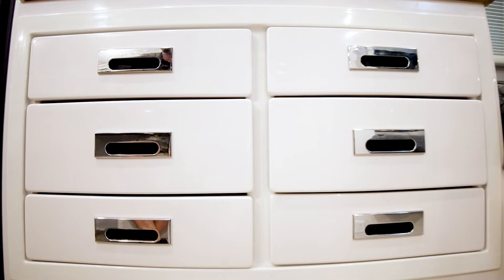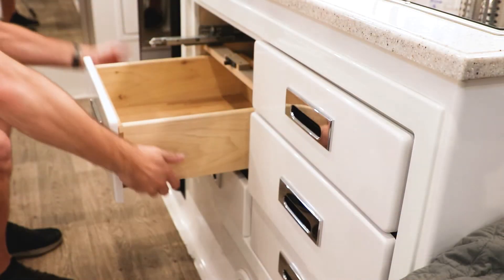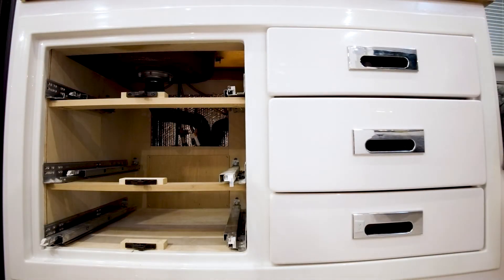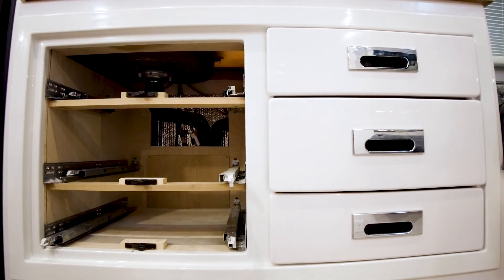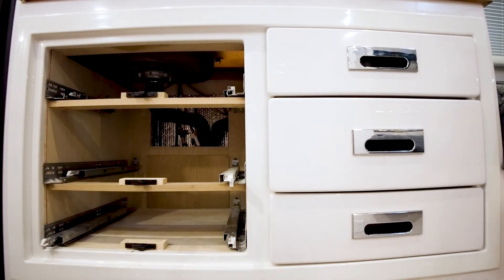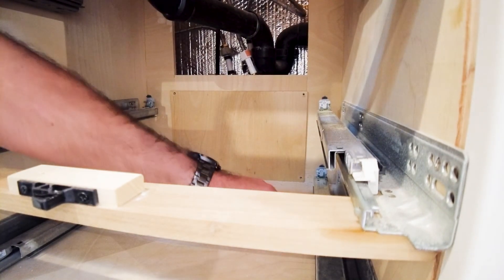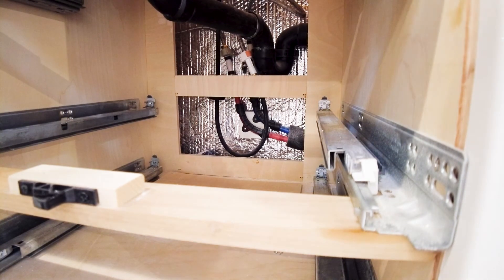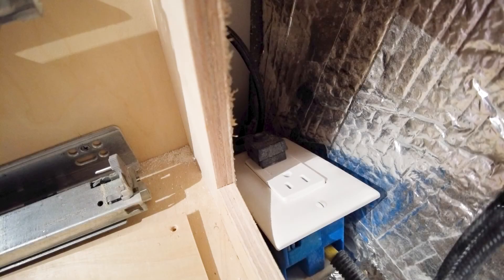Legacy Elite II Drawer Removal & Components | Educational Series | Oliver Travel Trailers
A walkthrough of removal and location of components behind and within the underside of the kitchenette for the Legacy Elite II.